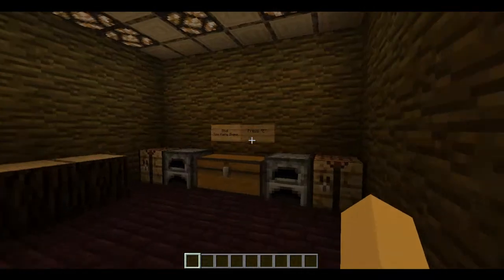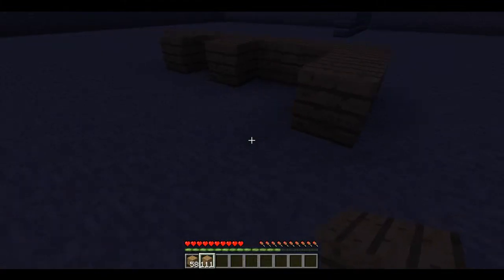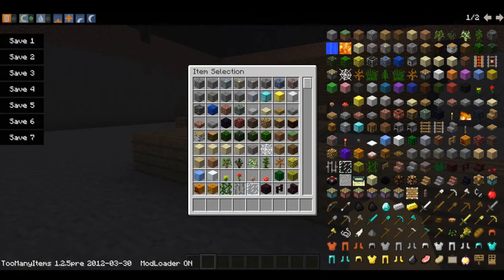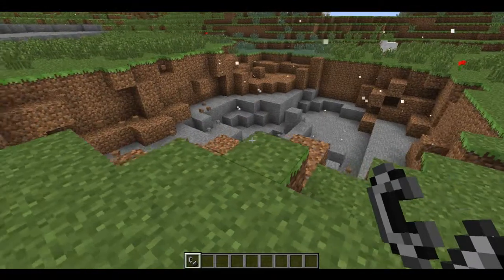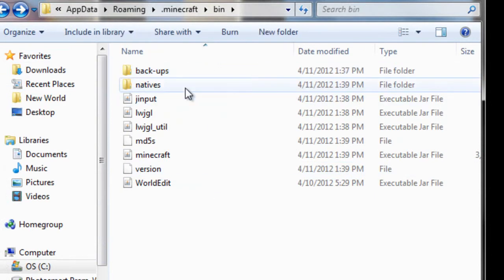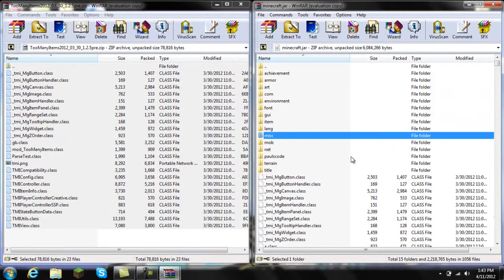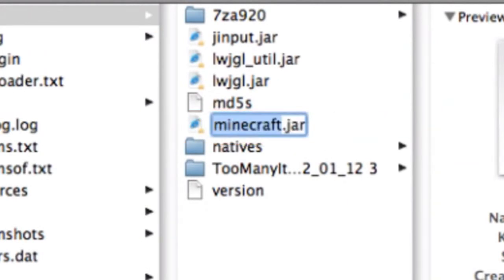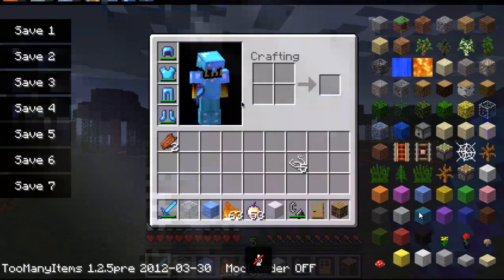Too Many Items mod for minecraft 1.2.5 (showcase and instalation)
a cool vid showing too many items, and the instalation for a PC and a Mac
PC Instalation: 4:48
Mac Instalation: 7:43